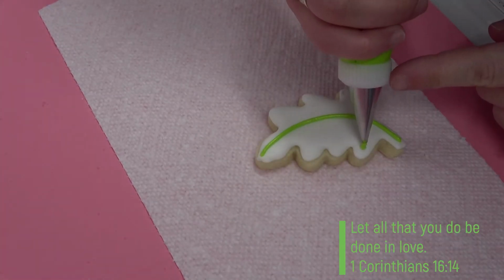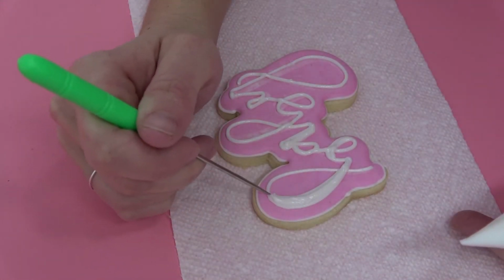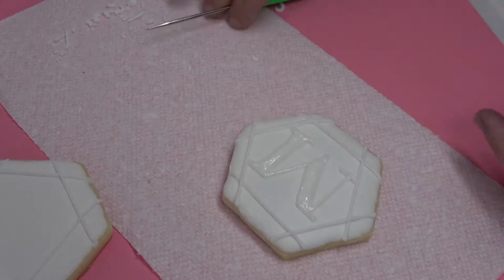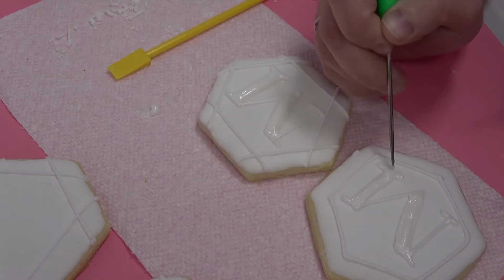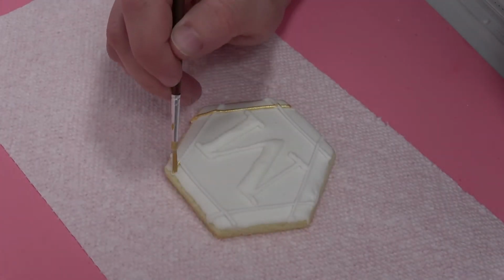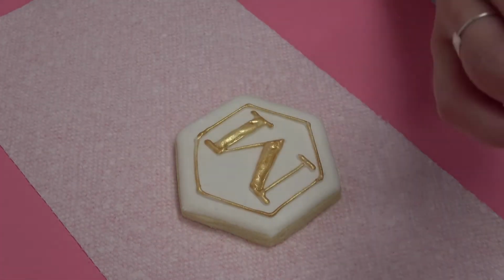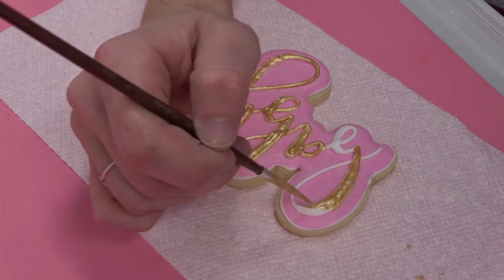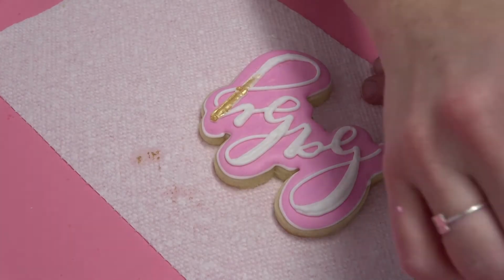Baby Shower Sugar Cookies with Edible Gold Details!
These baby shower sugar cookies were so fun to make for my neighbor. I love adding gold details to cookies for baby shower parties, it makes them stand out and also very inviting!

The brushes I used are the Fine Touch brand brushes, that I picked up from my local Hobby Lobby store. Here is the link if you don't have one near you...

I also used the Edibleart Glamourous Gold paint that I ordered on Amazon here...

Most of my cookie cutters come from Etsy, I use many different Vendors, just depends on what cutter style I am looking for. :)

Love To You All and All To You Love💛